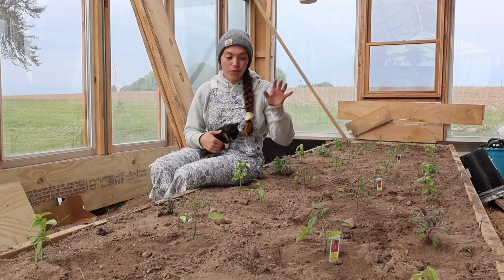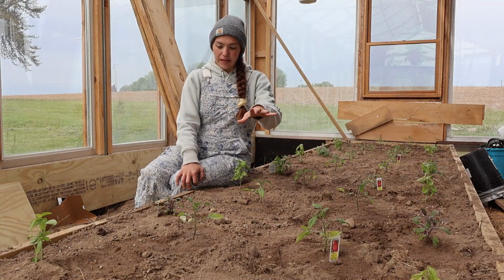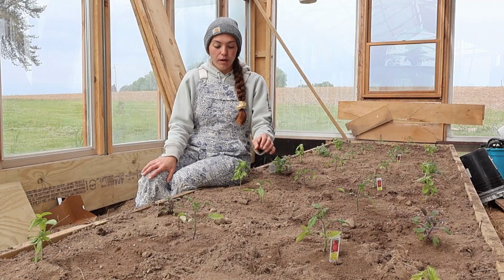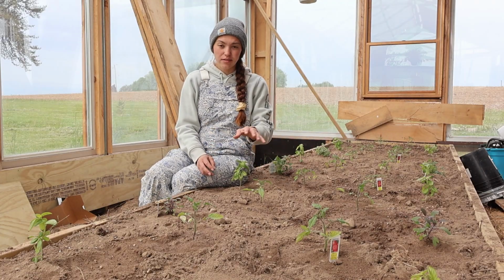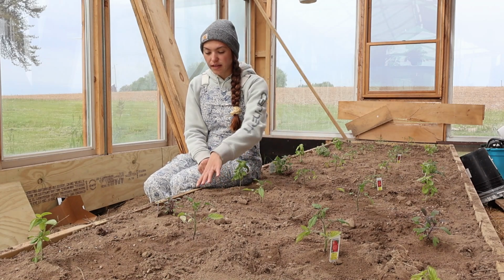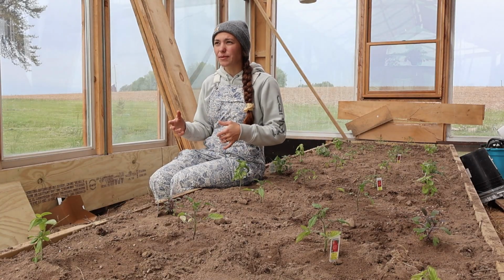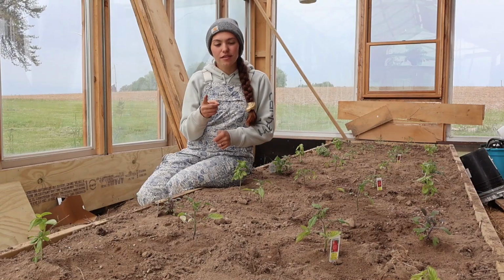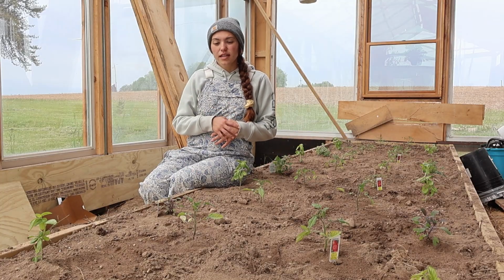You'll have bigger plants and fewer pests! Companion planting in our greenhouse.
Today I wanted to just give you a behind the scenes look at what our greenhouse garden is looking like and how we are companion planting.

We choose to grow lots of tomatoes and companion plant them with herbs.
This optimizes our space AND benefits the growth of each plant.
Herbs also help repel pests so you will find us planting them throughout our whole garden.

I hope this gives you some inspiration for your own garden/greenhouse and encourages you to grow more, no matter where you are.

Want to learn more and get help from seasoned homesteaders?

Join The Homestead Kitchen Klub where you will leanr how to grow, cook, and preserve your food no matter where you live.